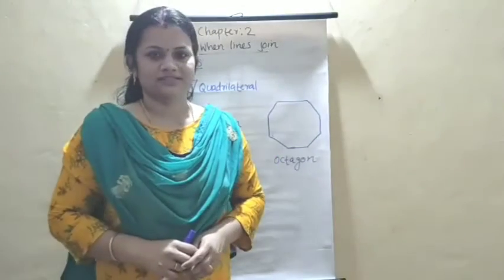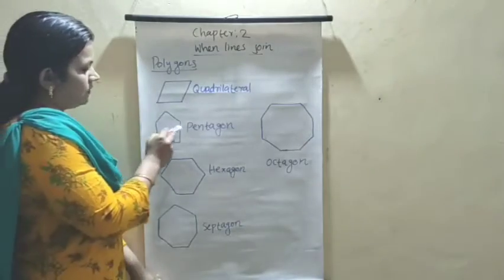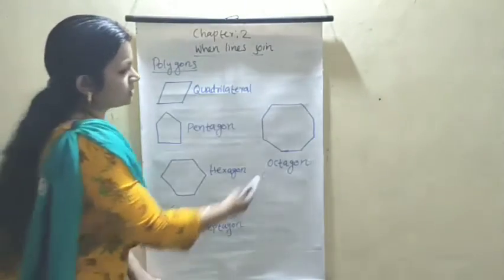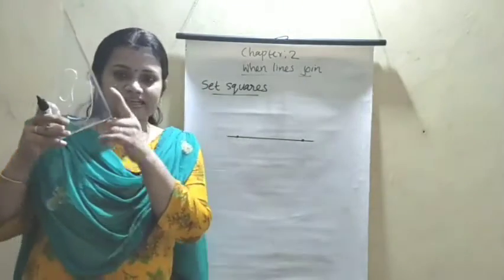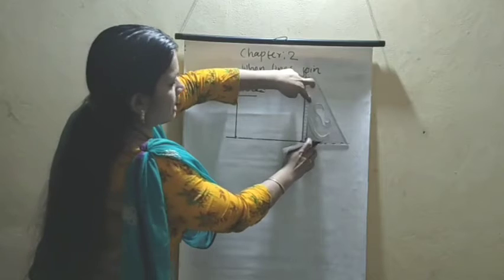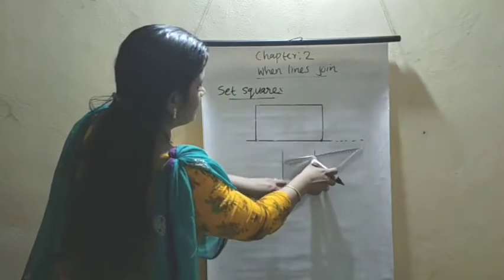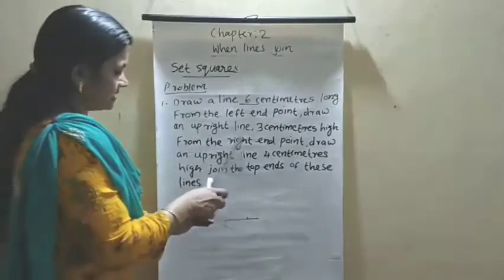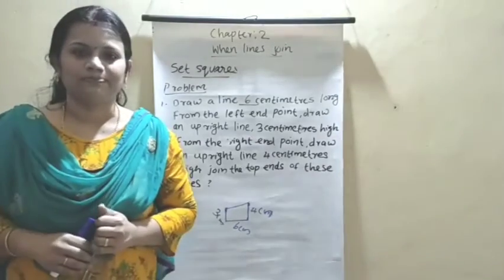5th std.. Chapter 2..When lines join.. (Tuesday).. Scene 1..part 2